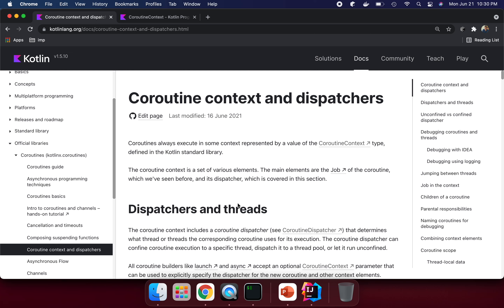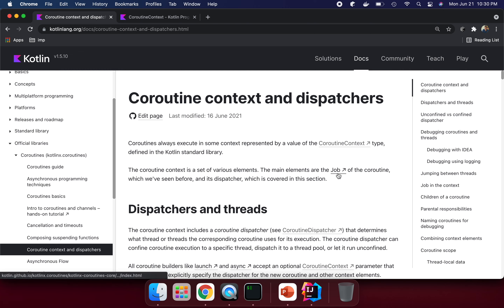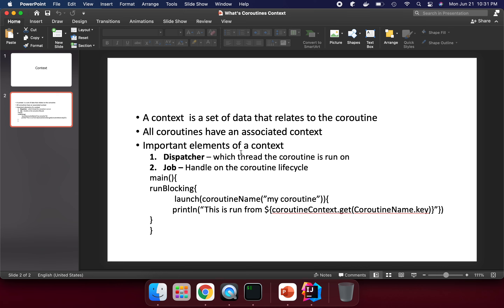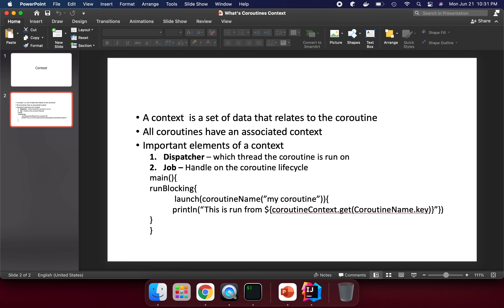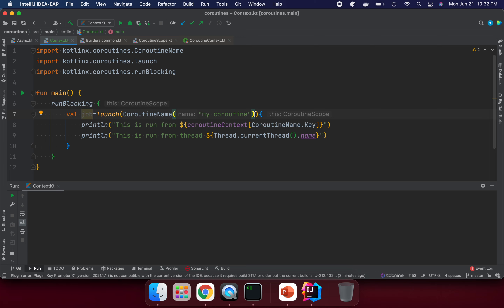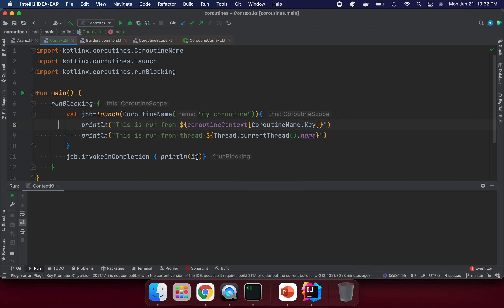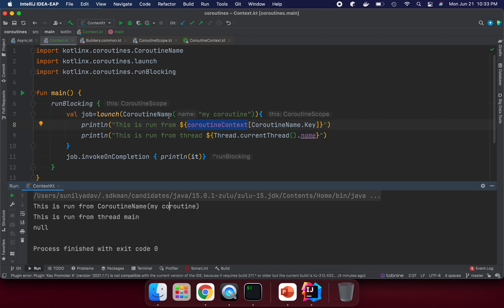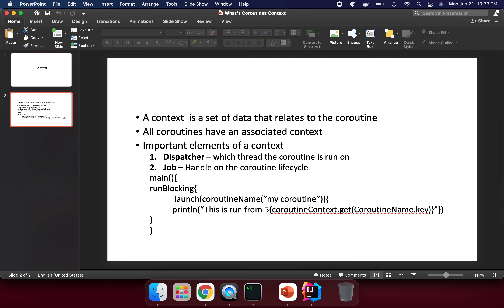46 - What's Coroutine context -- Kotlin Coroutines?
What's Coroutine context -- Kotlin Coroutines?